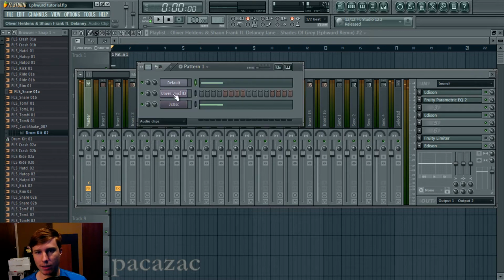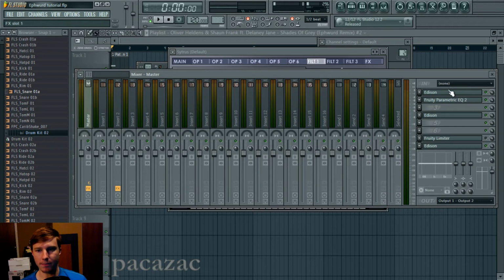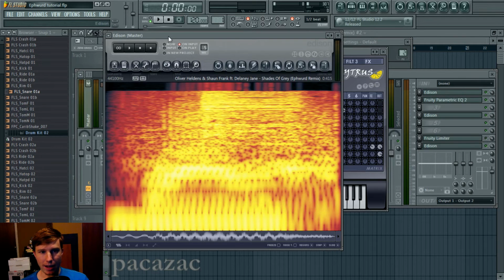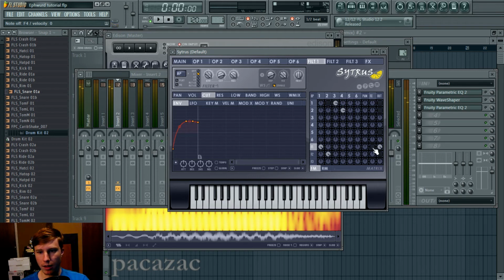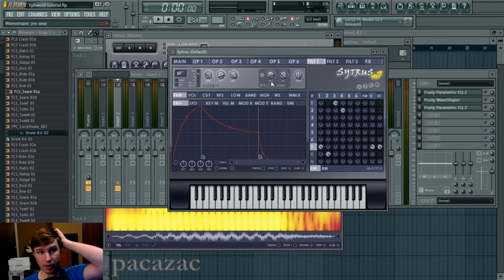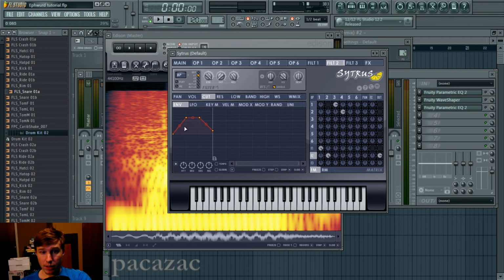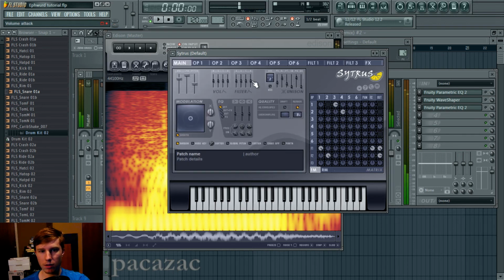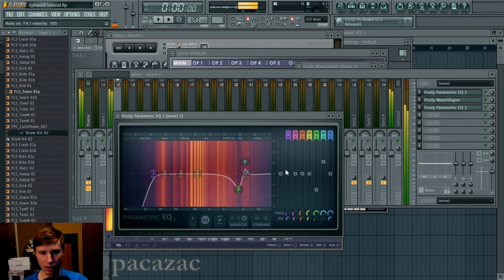Ephwurd - Shades of Grey Remix Bass Attempt Tutorial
Tutorial on my bass I attempted to make sound like in the drop of Oliver Heldens & Shaun Frank Ft. Delaney Jane - Shades Of Grey (Ephwurd Remix) using FM synthesis with Sytrus in FL Studio.

Gear I use:

Studio Monitors
Audio Interface
MIDI Controller
Webcam FACEBOOK